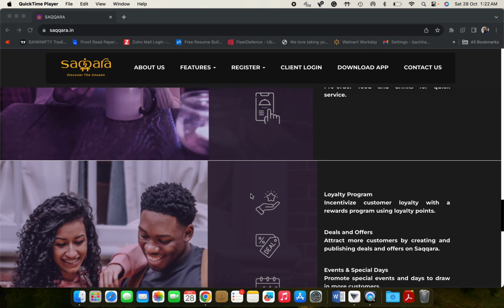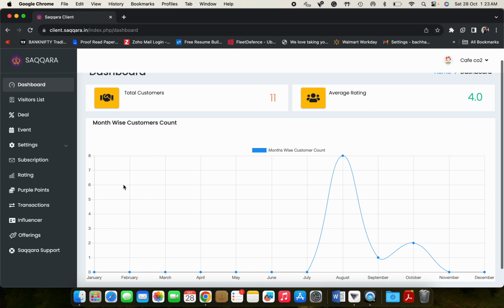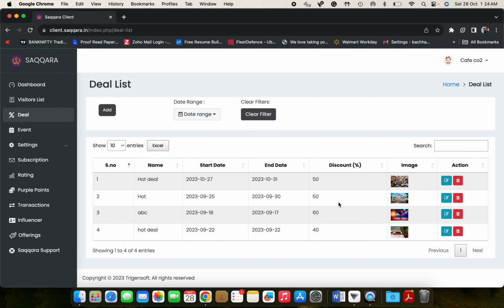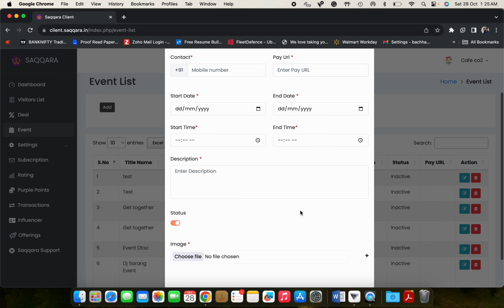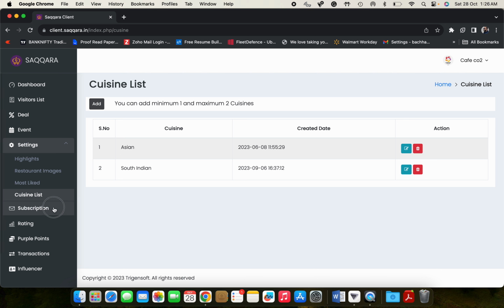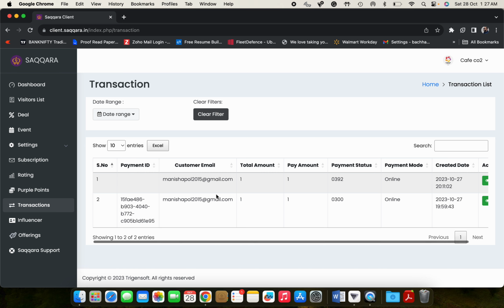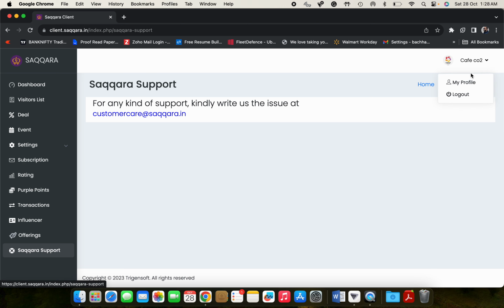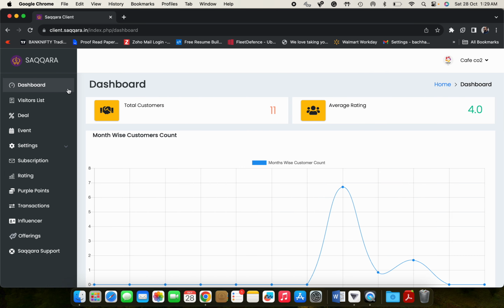Client Dashboard Video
Details of How the dashboard will look. This will make it easy for you to understand all the tabs mentioned in the dashboard.